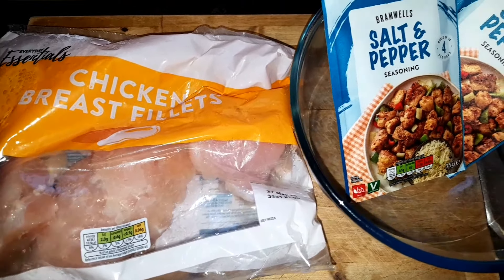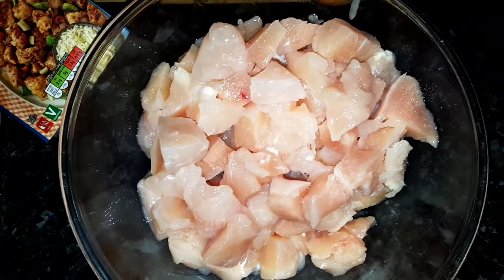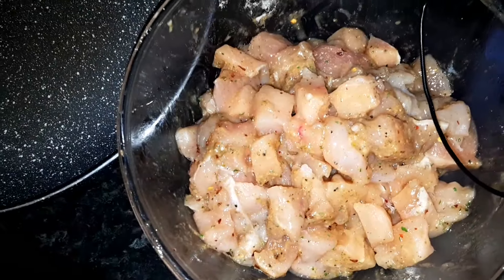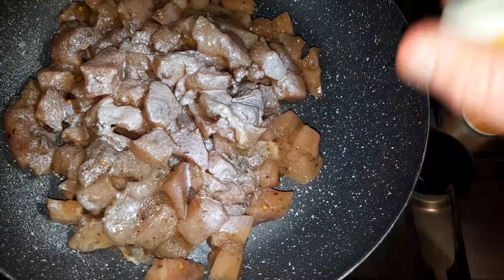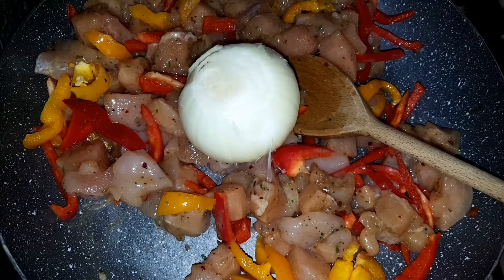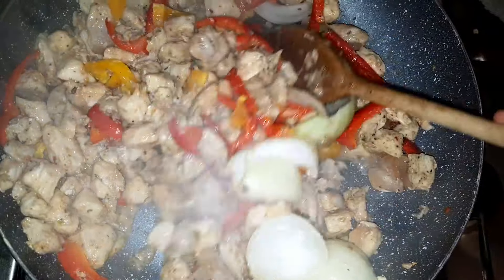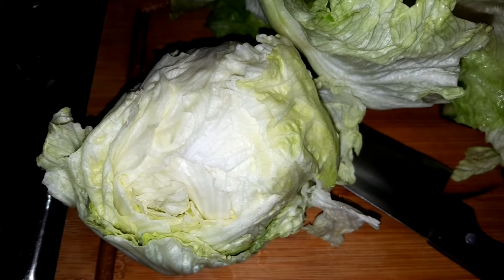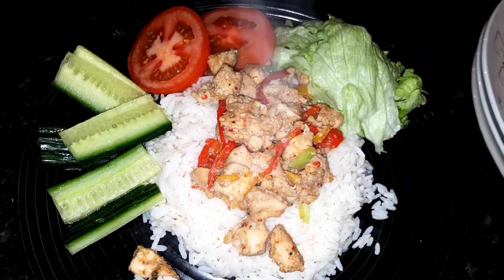cooking with the munch bunch again #1